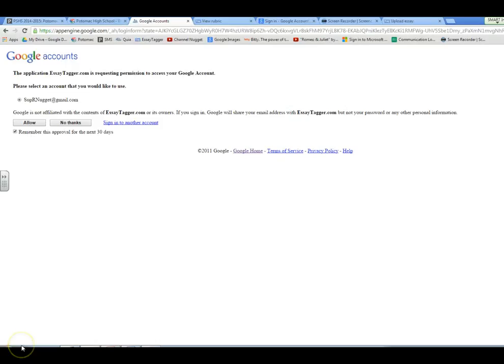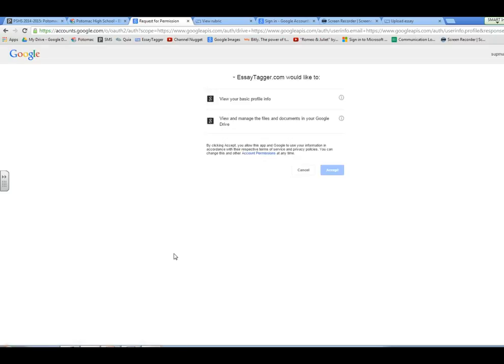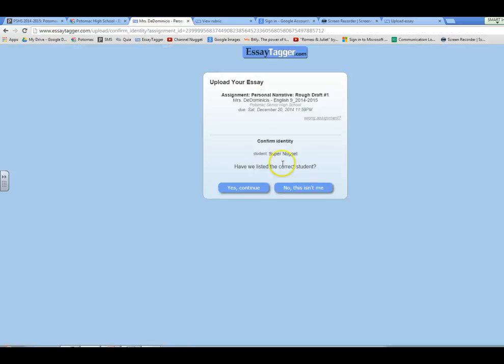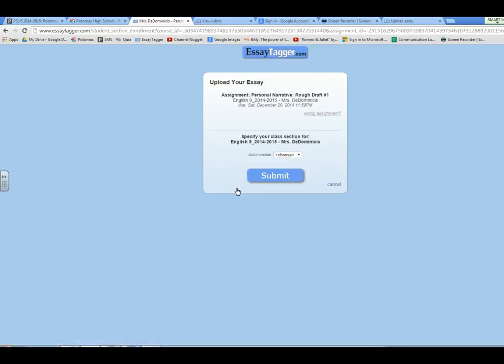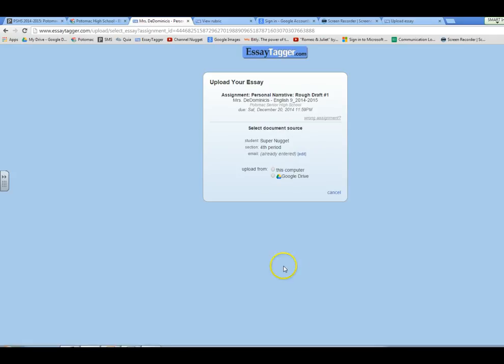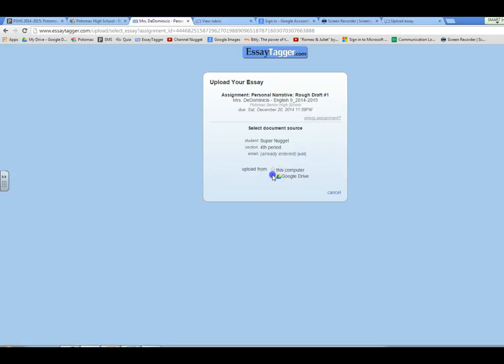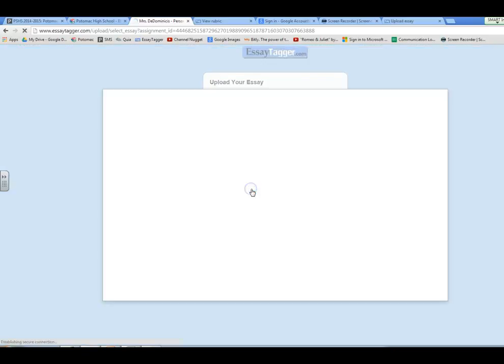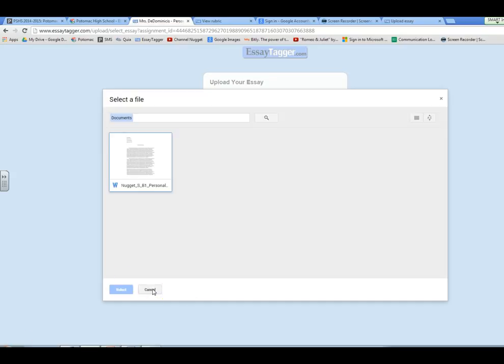Essay Tagger How to Submit Files From Google Drive